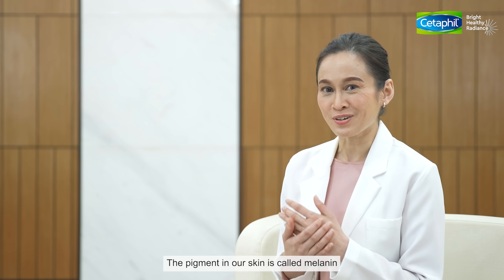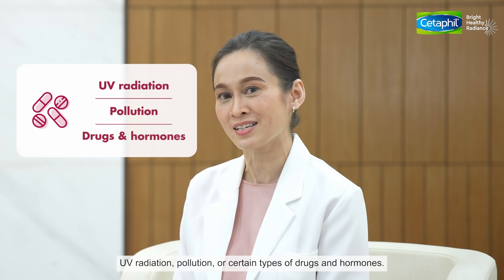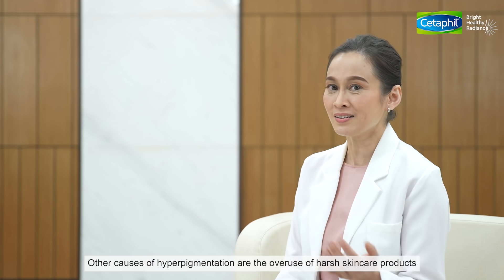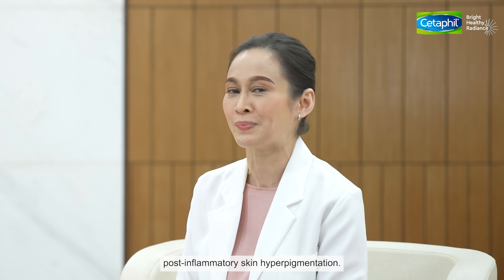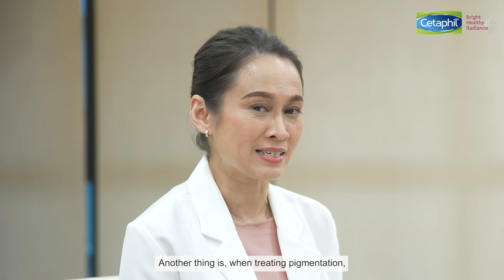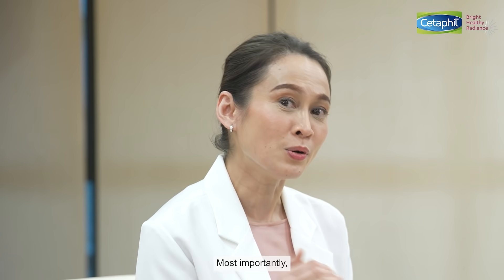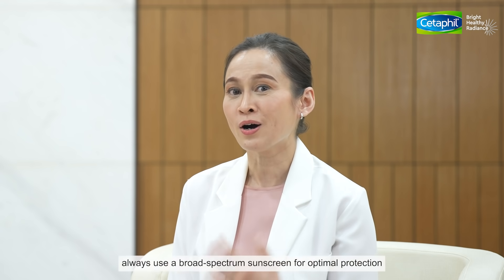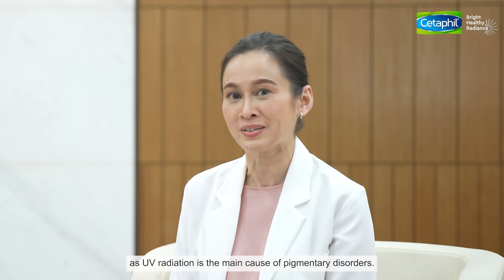Discover Healthy Radiance with Dr. Kartini (Ep. 2) - Protecting skin from hyperpigmentation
Ever wondered what causes darks spots to appear on your skin? In this episode of Discover Healthy Radiance, Dr. Kartini talks  all things relating to hyperpigmentation.

Lighten darks spots the safe way with Cetaphil Bright Healthy Radiance. The clinically proven range works to correct dark spots to reveal luminous, radiant skin.